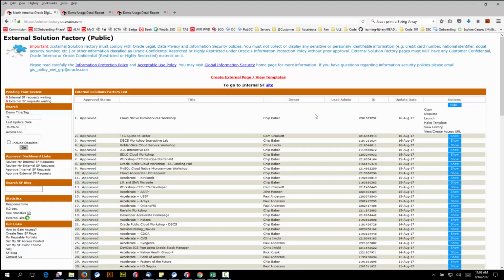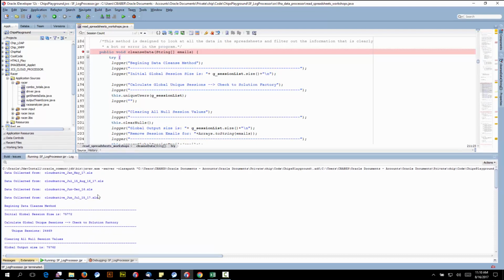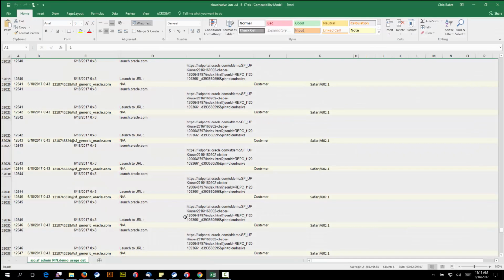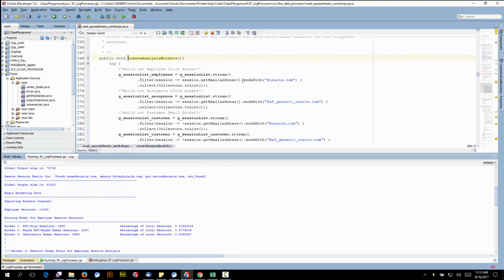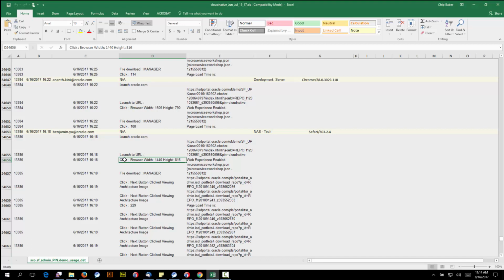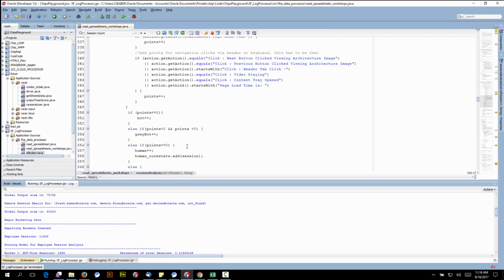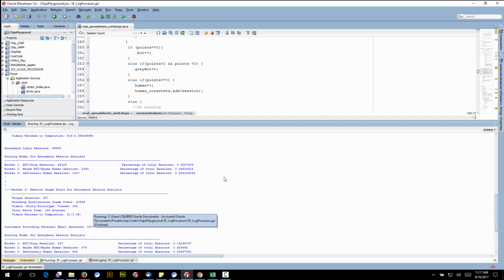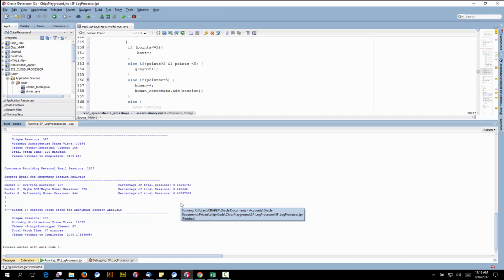Code Overview: Workshop Web Log Data Scoring/Cleanse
A programmatic example of reading, parsing, scoring batch loads of spreadsheets from website activity using Java, Apache POI libraries with a json output.